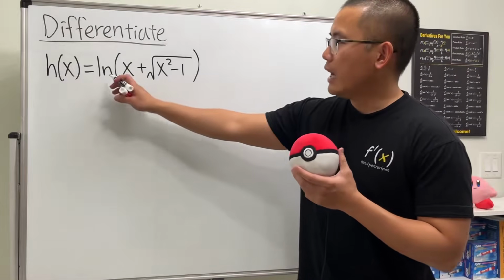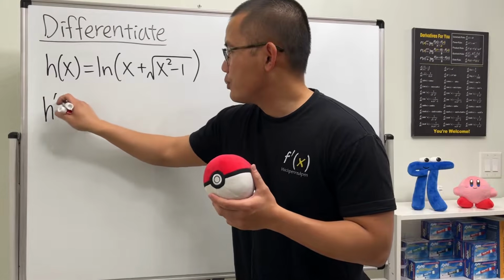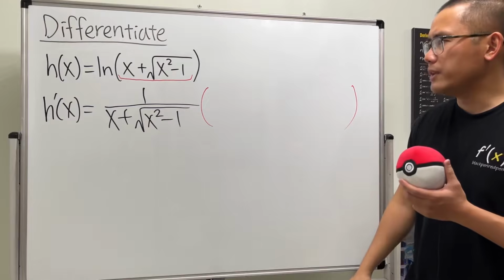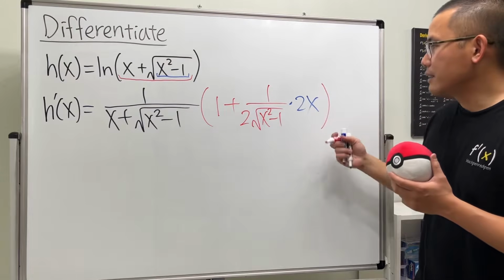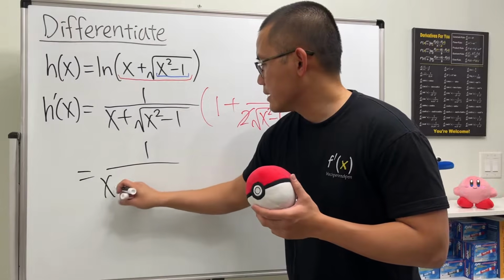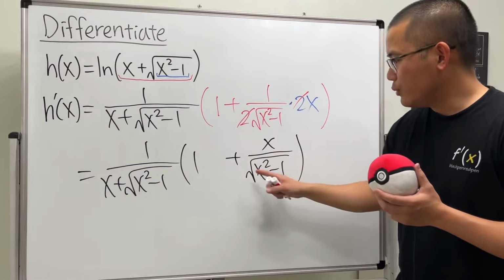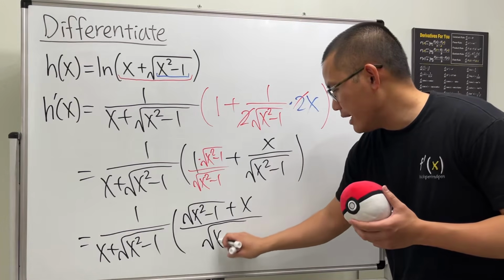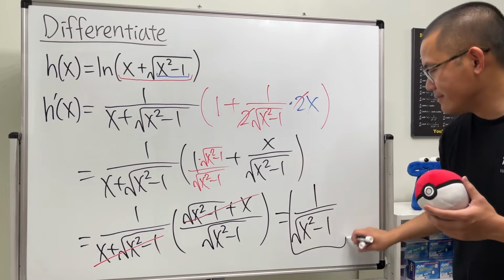derivative of ln(x+sqrt(x^2-1)), calculus 1 tutorial